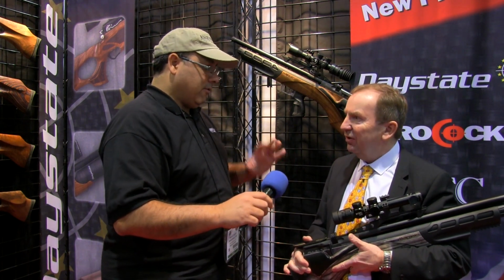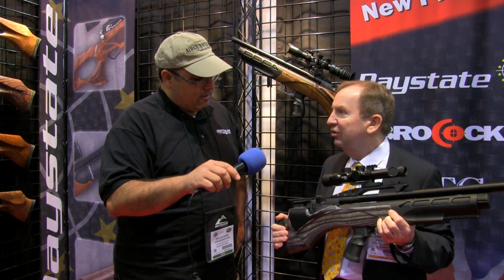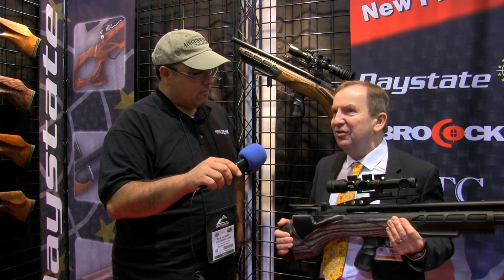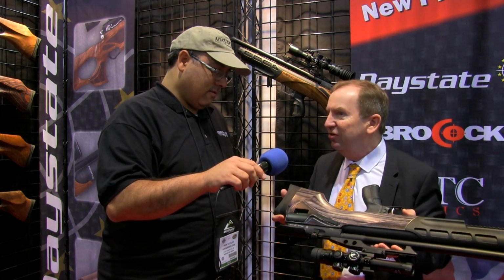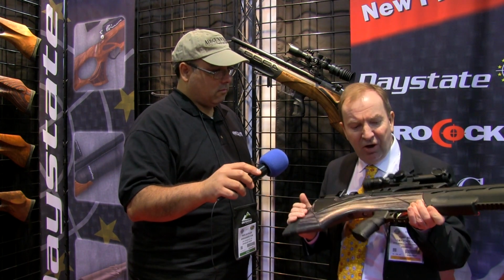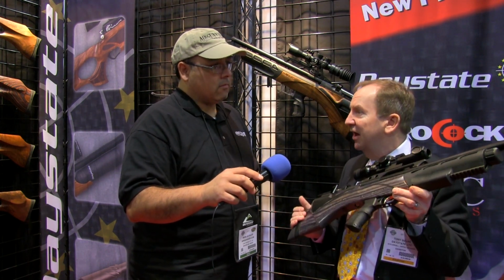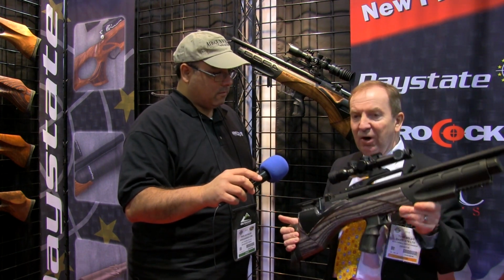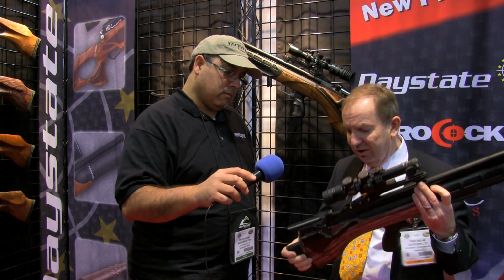SHOT 2015 Daystate interview with Airgun Expert and Critic Rick Eutsler / AirgunWeb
About this Video:
Daystate is an airgun brand with a long lineage.  You can tell from this video that they build hand-crafted airguns not just to please shareholders but rather for the love of the sport itself, sparing no expense and cutting no corners.  I can seriously get behind that kind of passion.   Yes, their new Pulsar airgun is pricy, but so is an Austin Martin.  One day, I'm going to have to make it to the UK to hang out with these guys and the other great UK airgun companies.

AirgunWeb is a leader in Airgun Reviews and Information. Airgun Expert and Critic Rick Eutsler has been testing and reviewing airguns, pellet guns, BB guns, and various airsoft airguns since 2006. As owner of Dog River Design, LLC. (formerly a division of Dog River Business Solutions, LLC.) Rick has been developing and managing website content, design, and marketing strategies for national and international companies since 1997.

Pellet rifles, airguns, air rifles, BB guns, and airsoft airguns are a great way to develop good shooting skills and firearms safety. Airguns, BB Guns, & Airsoft guns are great tools for target practice, small game hunting, pest control, and maintaining firearms proficiency and discipline. Pellet guns are also great for just having fun shooting targets in the backyard and are much safer and less expensive to operate than traditional firearms.